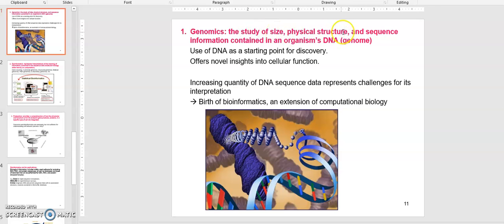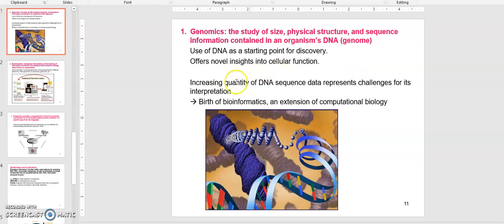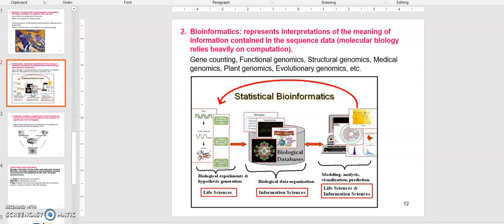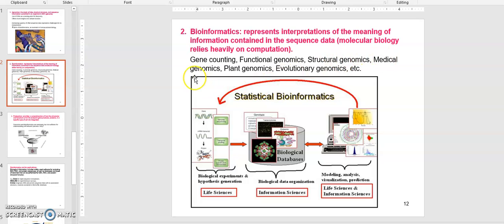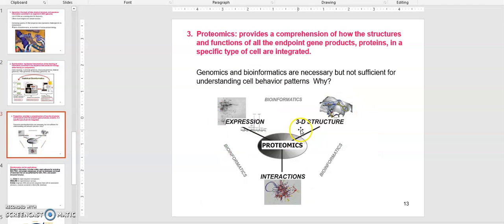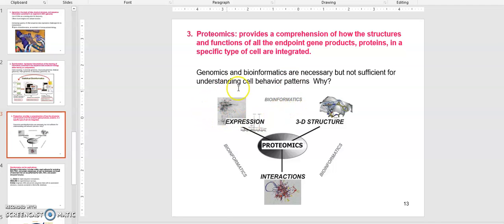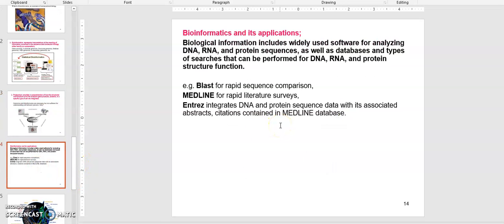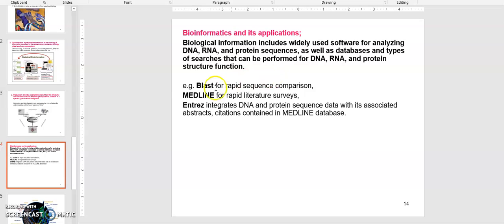BIOT 212 Lecture 7-2